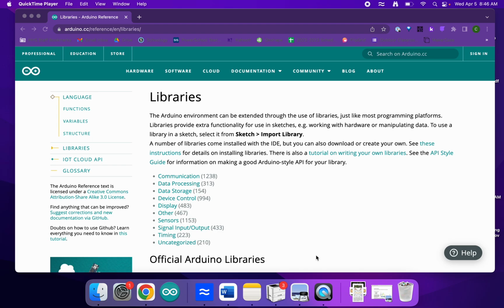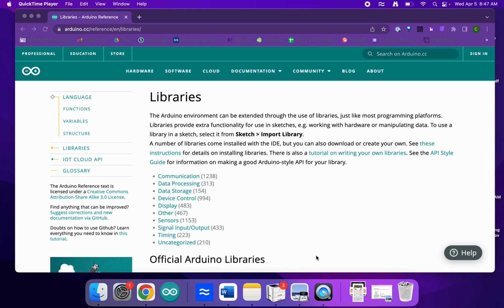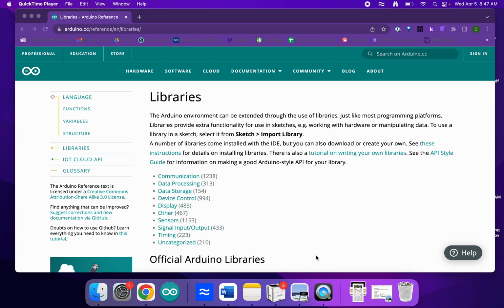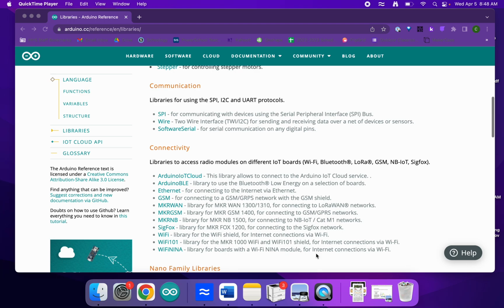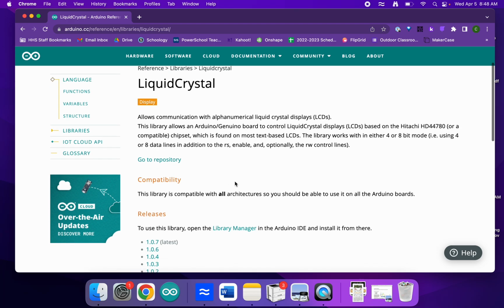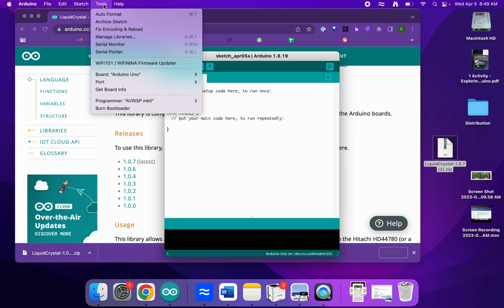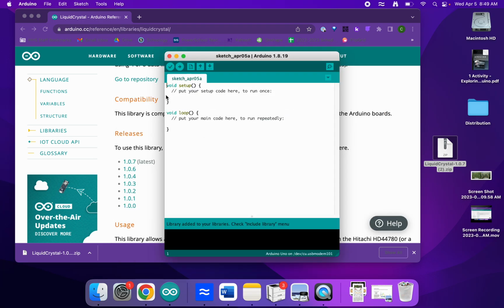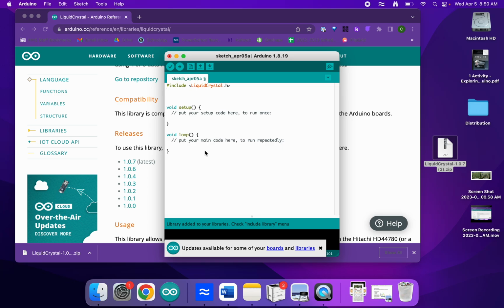Intro to Libraries